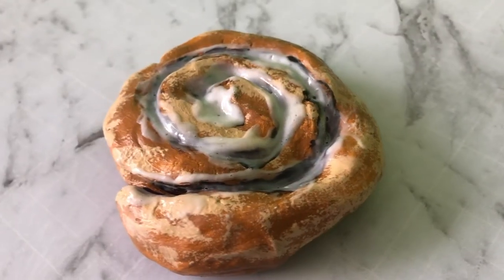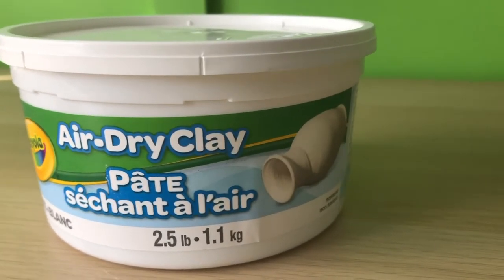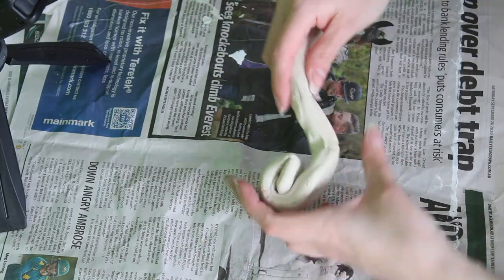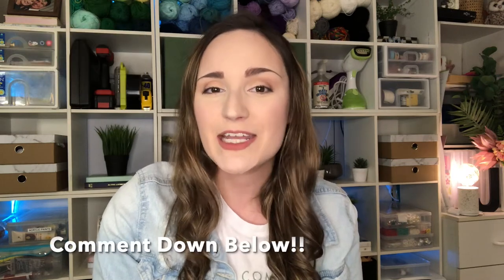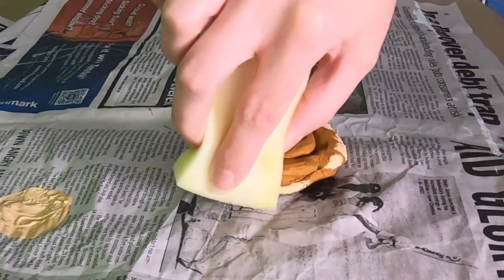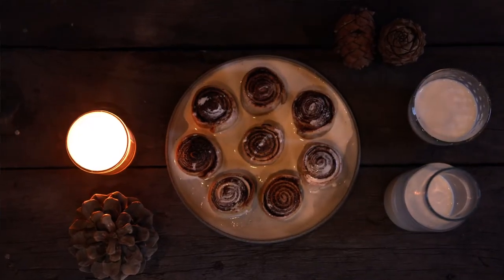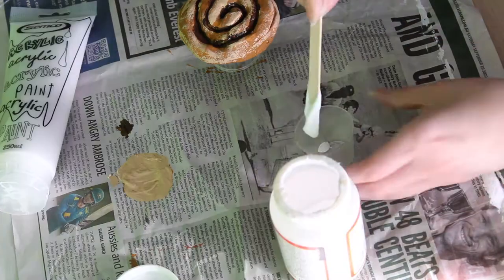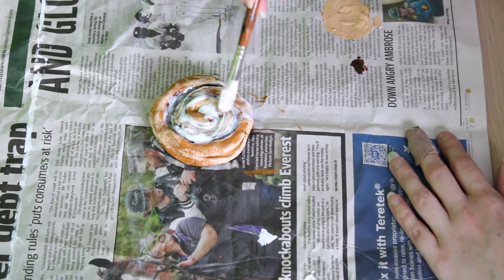FAKE CINNAMON SROLL - How to make a replica Cinnamon Roll Prop for display or theatre!!!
Do you own a cafe or a cake shop? Does your child's doll's house need enhancing, do you want to make fake food Christmas decorations or are you working on a theatre show where you need fake food props? Whatever your reasons you are in luck because in this video you will learn how to make a fake cinnamon scroll out of air drying clay which is easy and looks so realistic!

Places to find me!